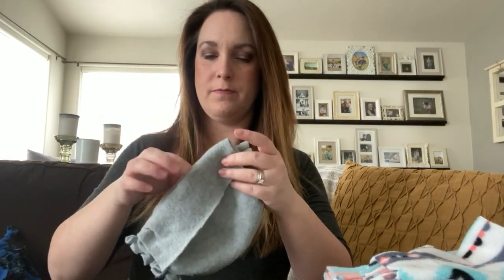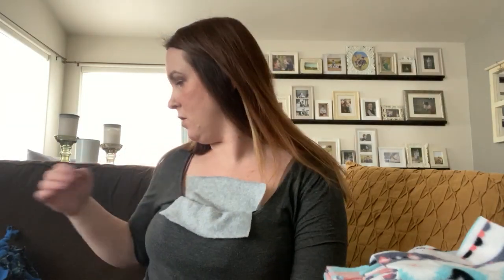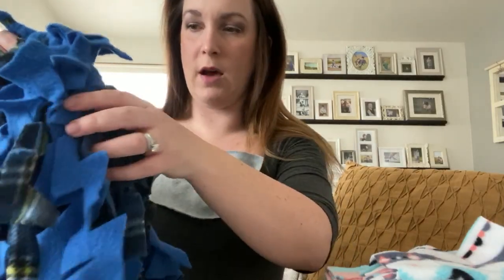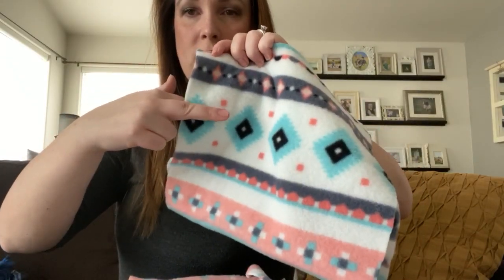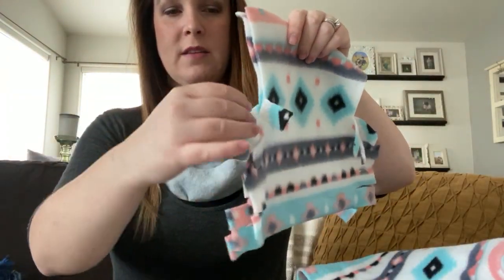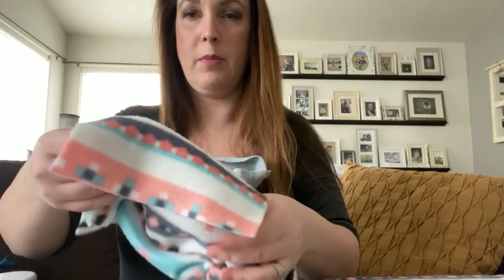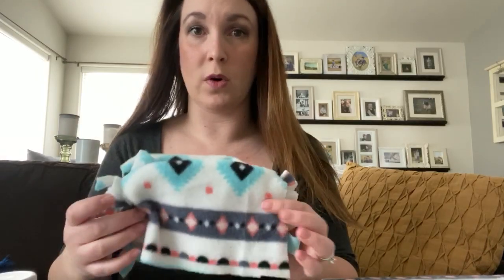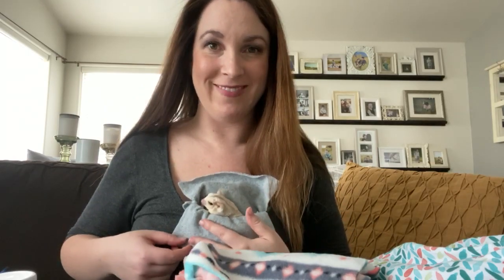Sugar Glider No Sew Bra Training Pouch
How to make an easy no sew sugar glider bra bonding/training pouch

items typically take two weeks to arrive at your doorstep.  (U.S. only)

I am not a vet, I am not an expert.  All of the statements in this video are my opinion only.  Please consult your vet before making any decisions on your sugar glider's care.